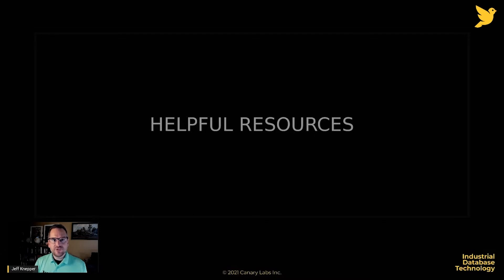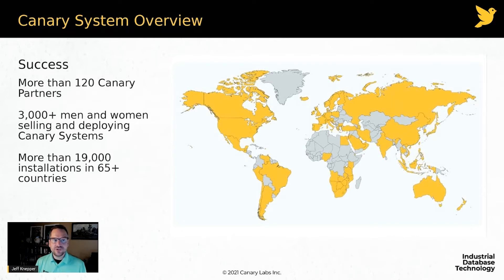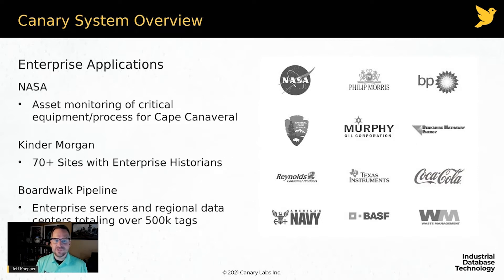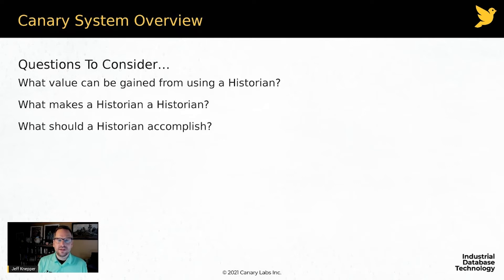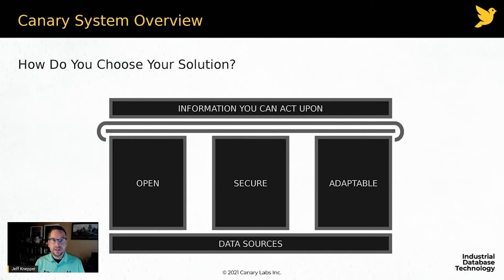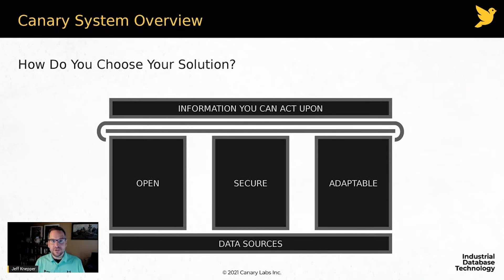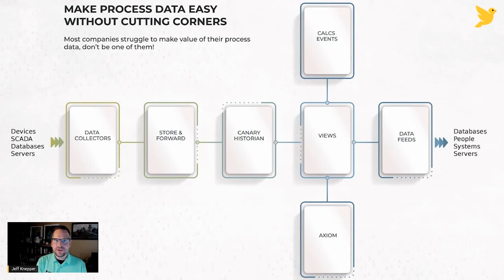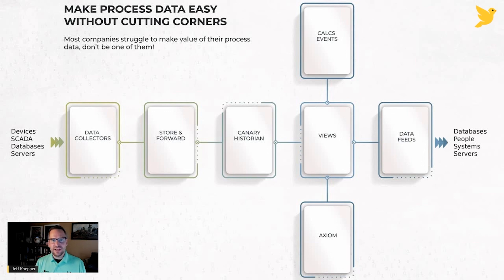How To Choose The Right Data Historian: Canary Overview - Part One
Choosing the best data historian for your enterprise is important. A proper historian sets the foundation for your ability to maximize your process data's value long-term. These three fundamental elements are the key to selecting your enterprise data historian.

Join Jeff Knepper as he reviews the Canary System, and outlines what you need to consider before selecting your data historian platform.